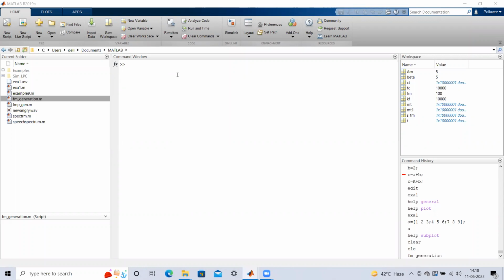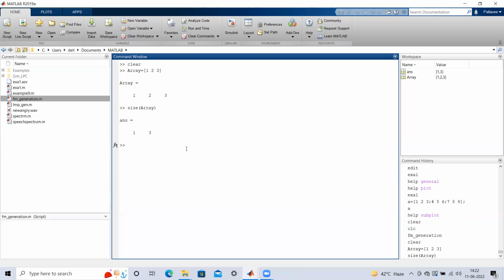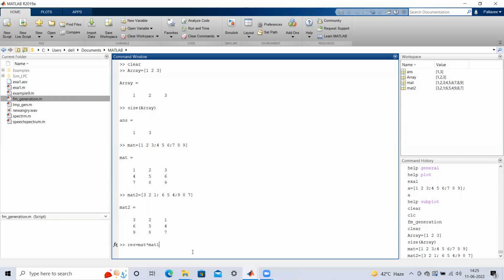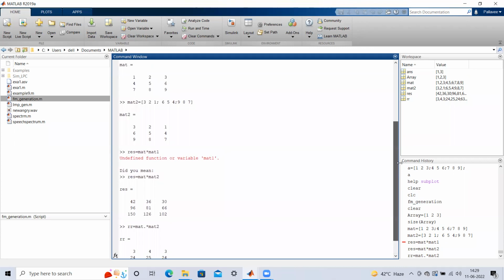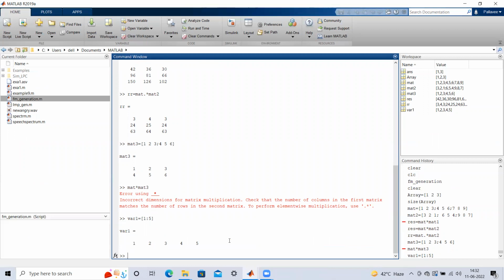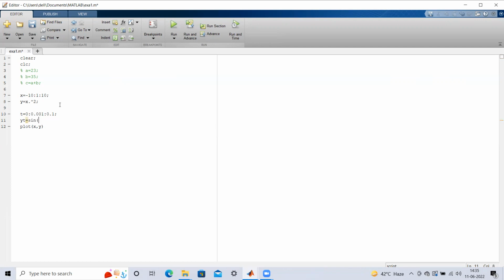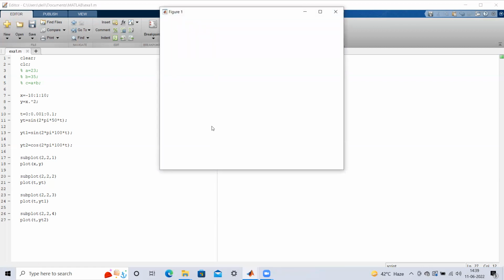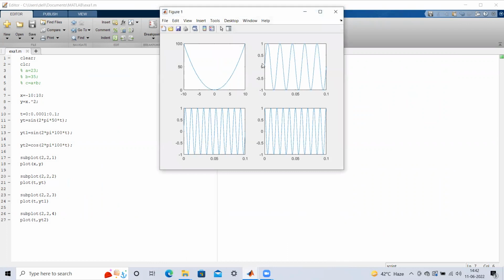Matlab Tutorial | Matrix Multiplication | subplot function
In this video, matrix generation, matrix multiplication, and subplot functions are explained.